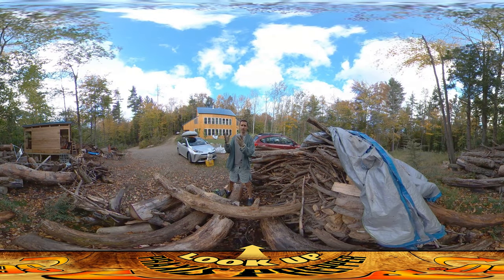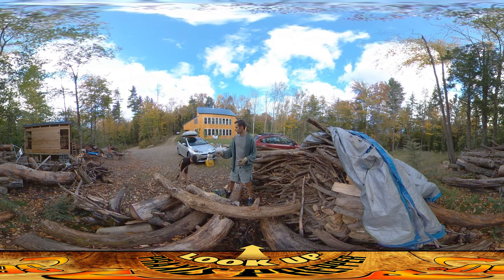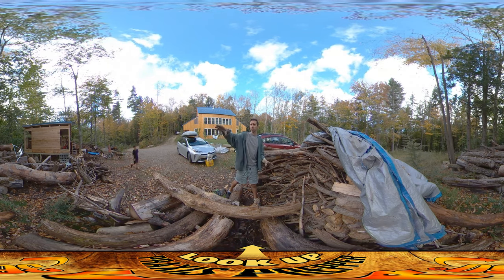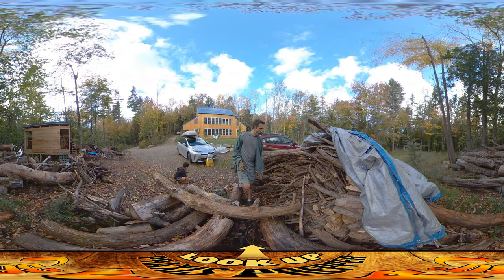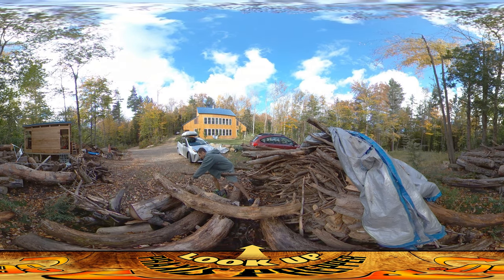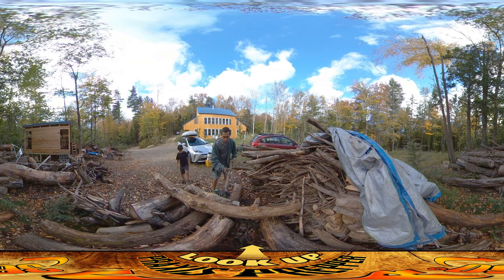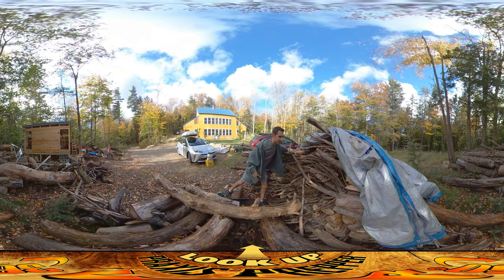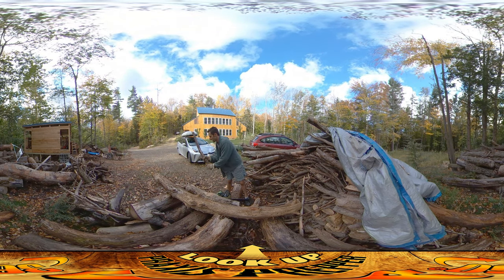Homestead Building - Using Sitework Debris, Managing Firewood Piles, Easy Pine Chopping